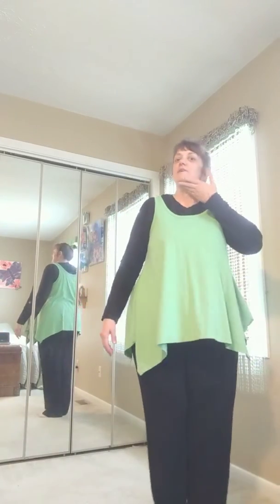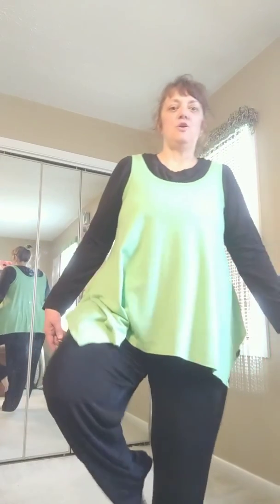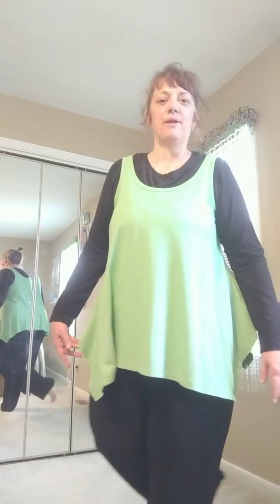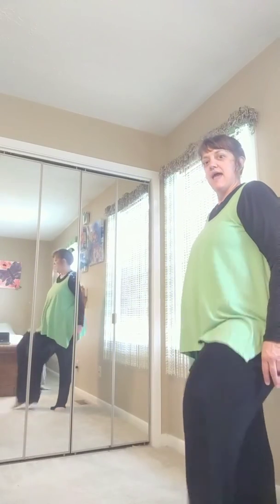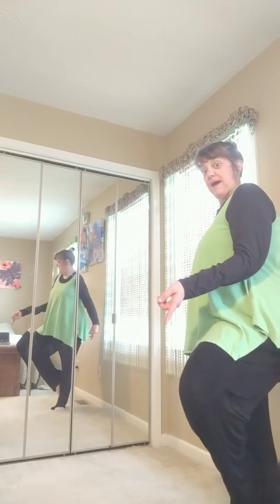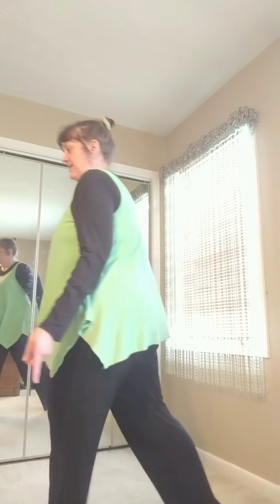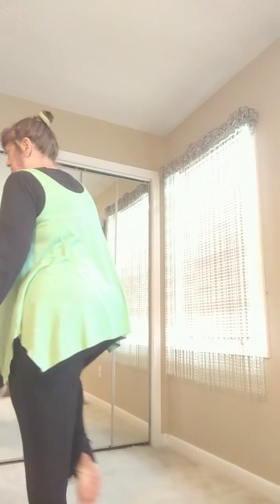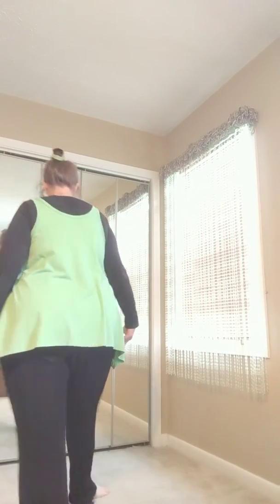August M2M Across the Floor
DFH Online school level three Modern 2 More August Across the Floor.

Apologize - I said July but meant Aug